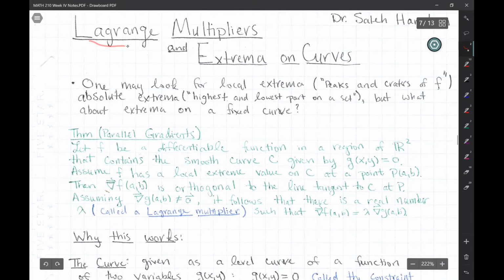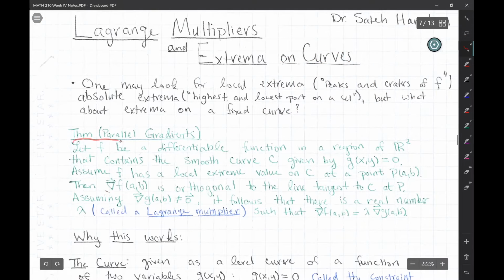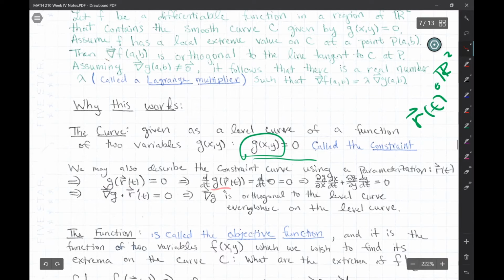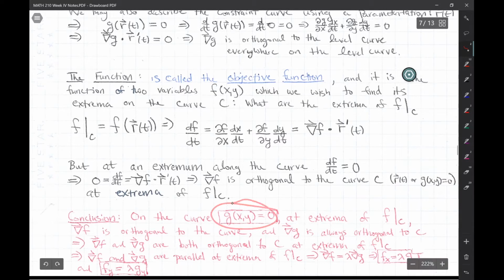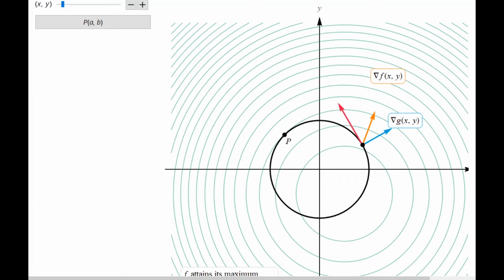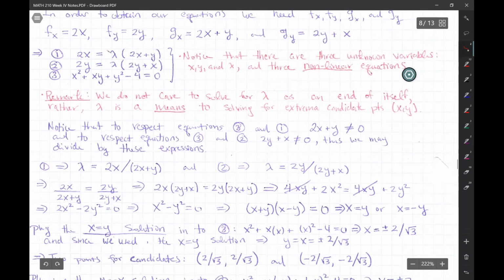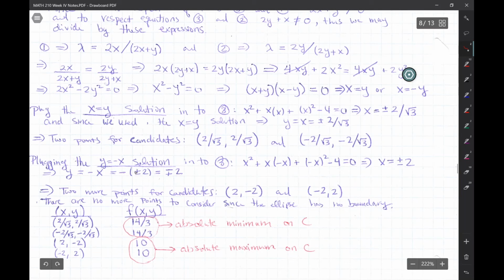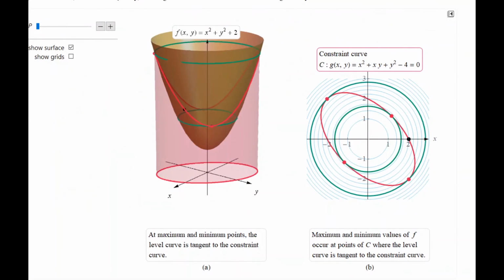Calculus III E32 Lagrange Multipliers: Finding Extrema Along Curves